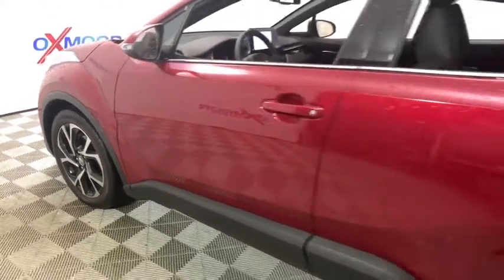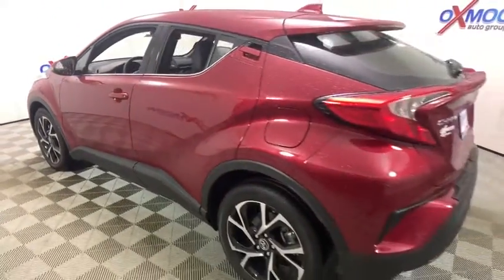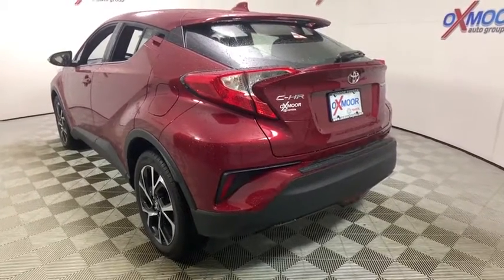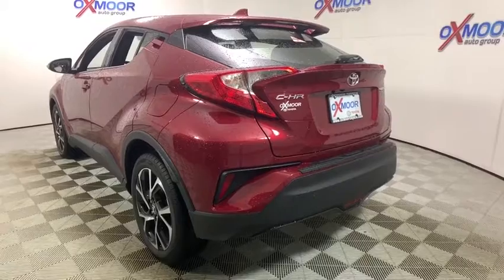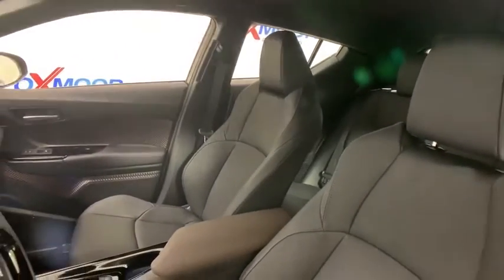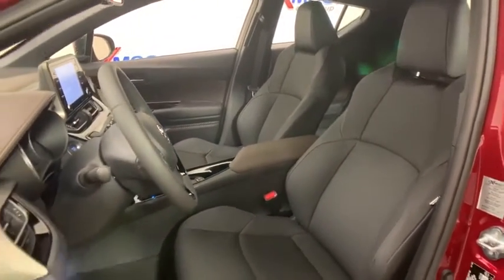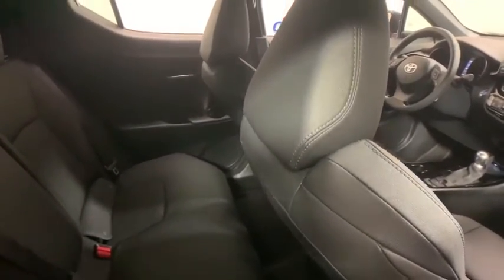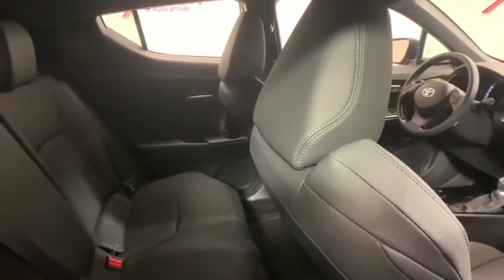2019 Toyota C-HR at Oxmoor Toyota | Louisville & Lexington, KY N9080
N 2019 Toyota C-HR available at Oxmoor Toyota in Louisville, Kentucky. Servicing the Lexington, Elizabethtown, KY New Albany, IN Jeffersonville, IN area.

Oxmoor Toyota
8003 Shelbyville Rd

Factory MSRP: $27,912 2019 Toyota C-HR Limited Ruby All Weather Floor Liner / Cargo Tray, Rear Bumper Protector, Wheel Locks, Entune 3.0 Audio Plus w/App Suite, 8 Touch Screen w/ 6 Speakers, Hands Free Bluetooth Phone/Music, USB Media/Charge-Port, Backup Camera SiriusXM w/3-Month All Access Trial Apple CarPlay Compatible,Siri Eyes Free Leather-Trim Heated Front Seats; 8-Way Adj Driver Seat w/ Power Lumbar Support Smart Key Sytm w/ Push Button Start Rmte Kylss Entry w/Lock,Unlock,Panic Fxn Pwr Locks, Pwr Windows w/One-Touch Auto Lthr Trim Tilt/Teles Str Whl w/Aud, MID, BT, Voice Command, DRCC, LDA, Trip Cntrl, Driver+Passenger Cushion & Back Seat Heater, Lane Change Assist (LCA), Leather Seat Package, Limited Package, PVC Sun Visor, Radio: Entune 3.0 Audio Plus w/App Suite, Remote Keyless Entry, Smart-Master 2 Key Plate. 27/31 City/Highway MPG As part of the Toyota family, your exceptional ownership experience starts with ToyotaCare, a no cost maintenance plan with 24-hour roadside assistance.The ToyotaCare plan covers normal factory scheduled service for two years or 25,000 miles, whichever comes first. 24-hour roadside assistance is also included for two years, regardless of mileage. Price includes: $1,000 - TMS Customer Cash. Exp. 07/08/2019